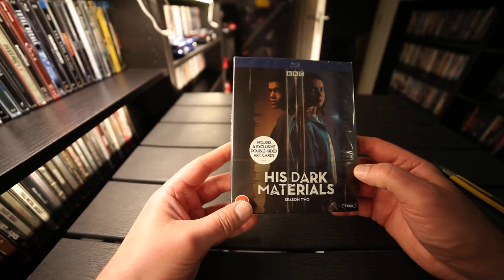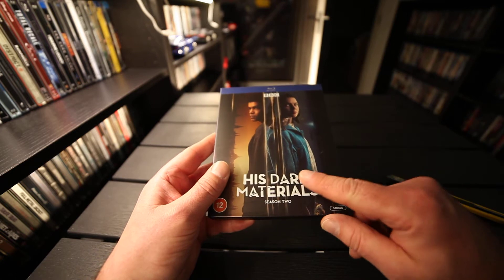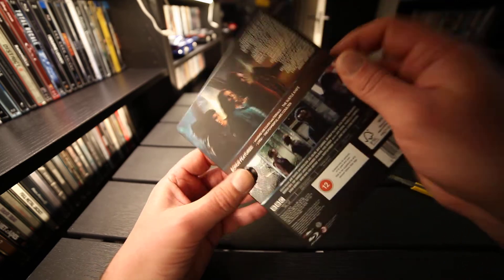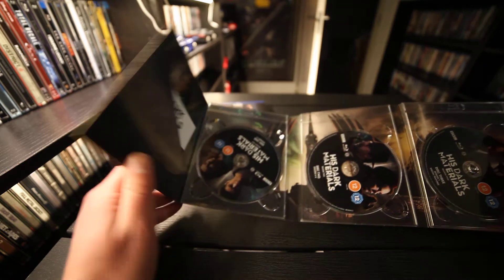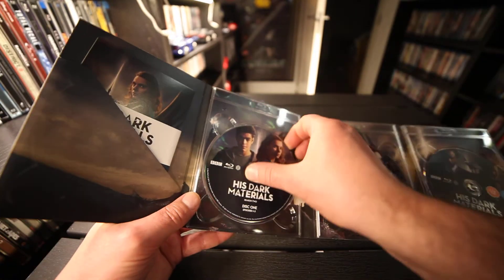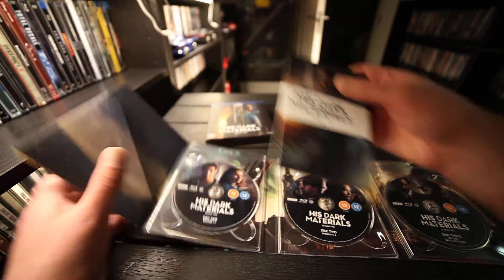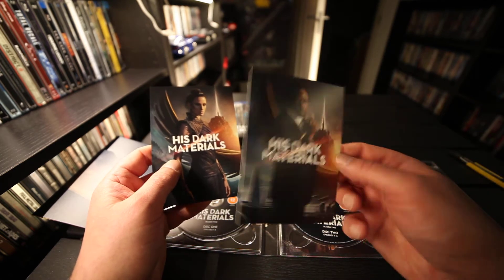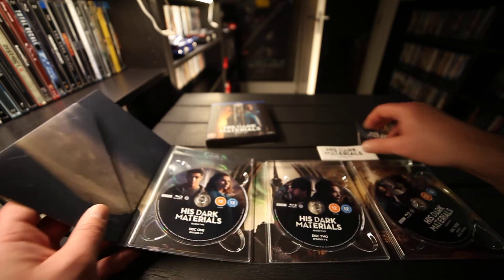HIS DARK MATERIALS SEASON 2 BLU-RAY UNBOXING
The unboxing of the Blu-ray of Season 2 of His Dark Materials.